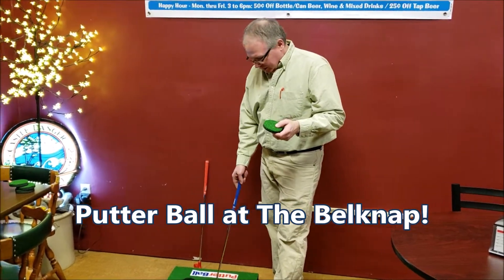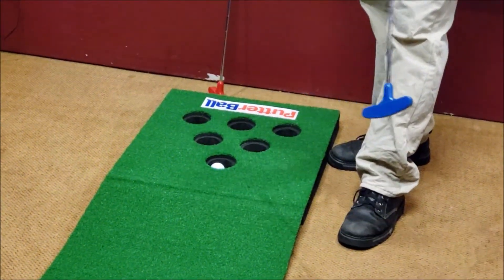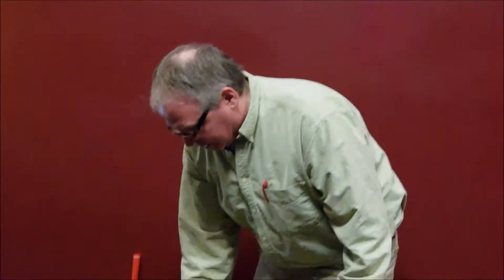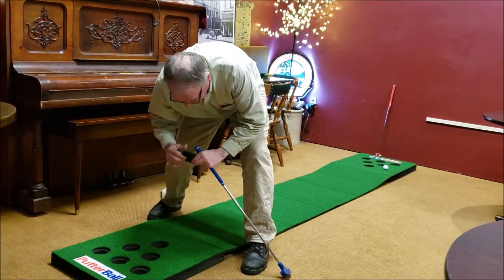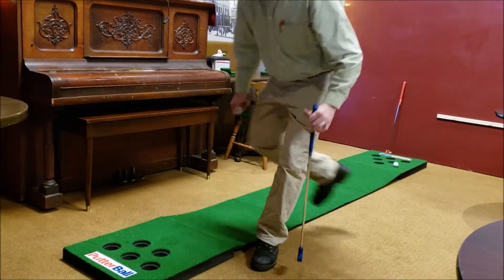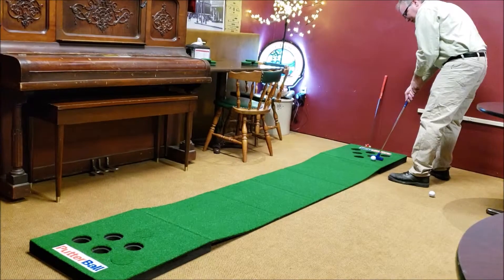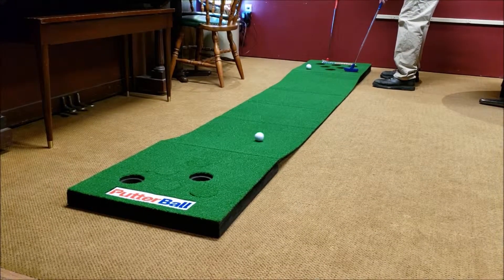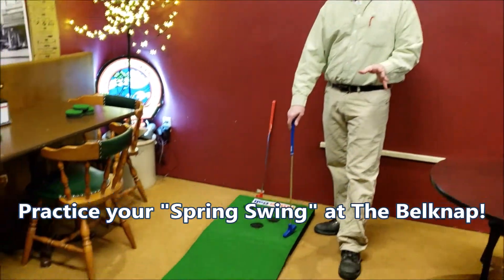Putter Ball at the Belknap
Practice your putting with friends and your favorite beverage at the Belknap Lounge in Superior!